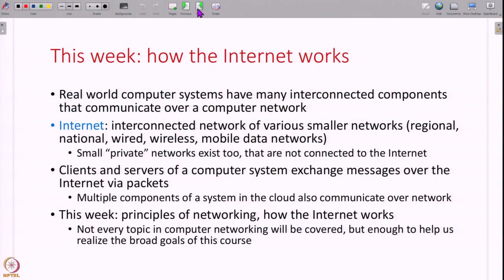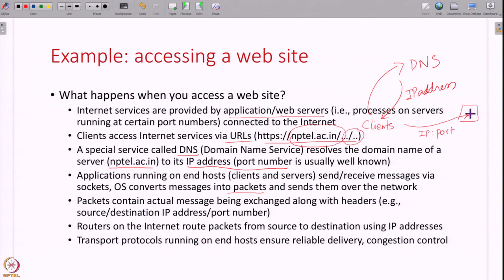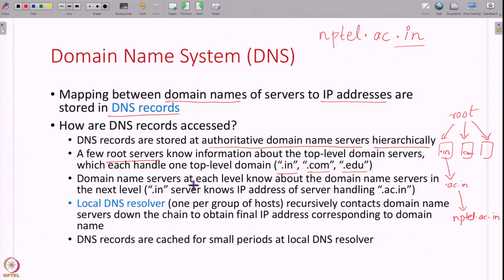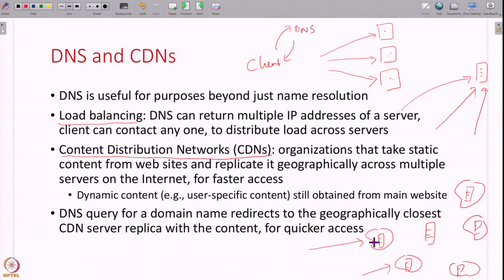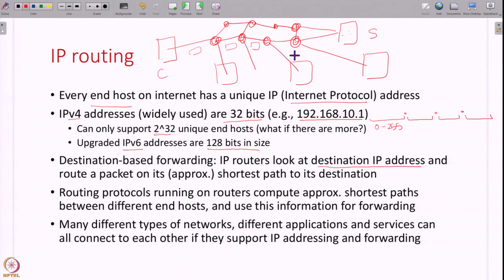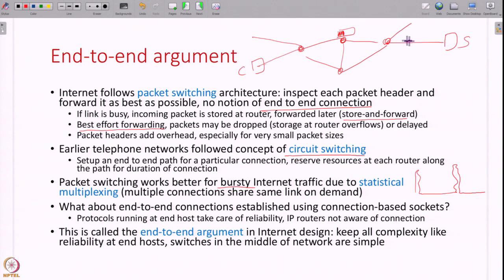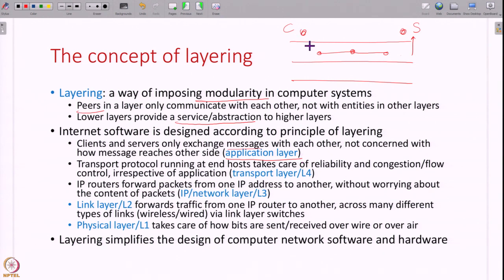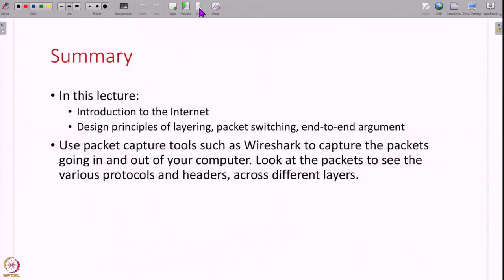Introduction to Computer Networks system Administrator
This channel is all about the latest trends, motivation,  tricks, business views,  ideas, and relax your mind with light music.

-~-~~-~~~-~~-~-introduction to computer networks in hindi